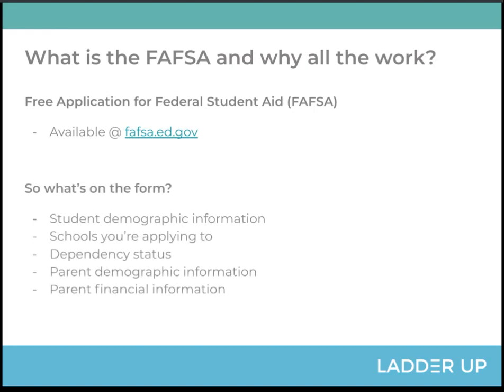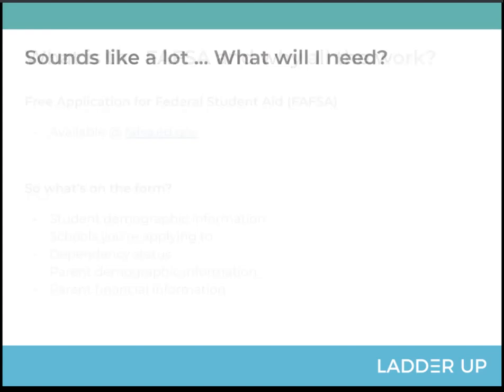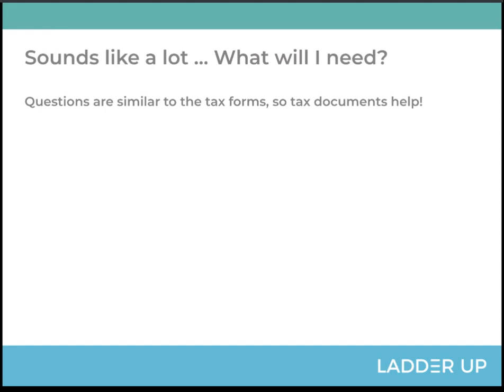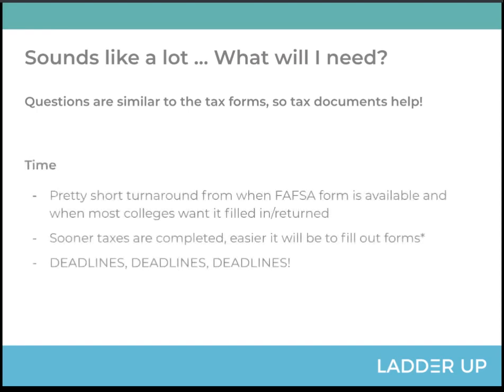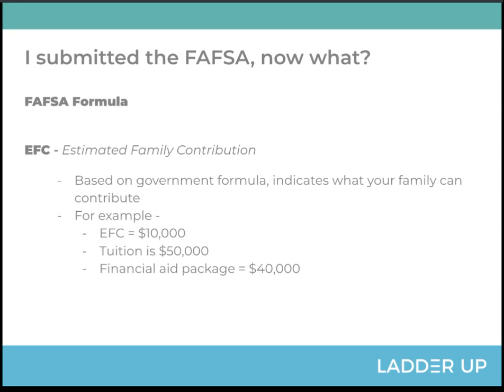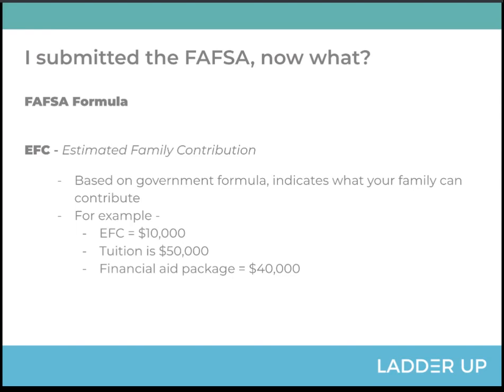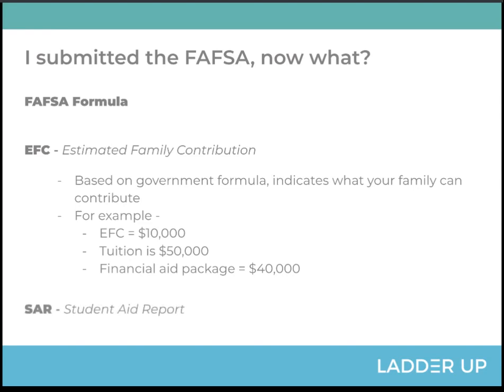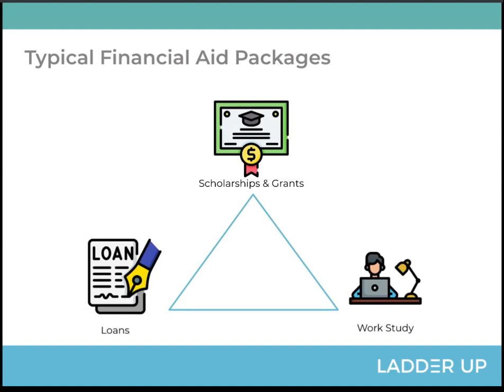Introduction to FAFSA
Video 1 out of 10 of our FAFSA Video Series.
The FAFSA Video Series offers short online modules that support parents/students in completing each step of the FAFSA process.